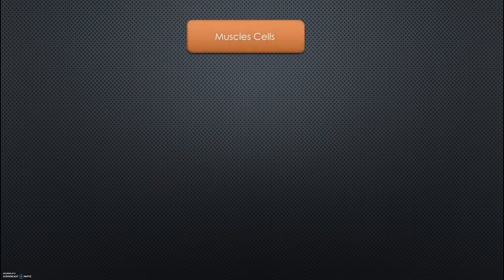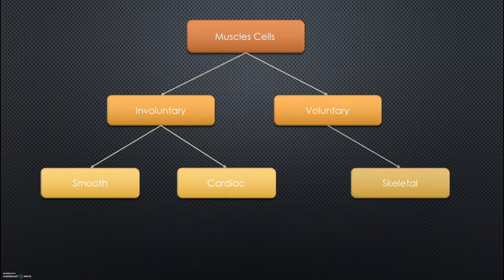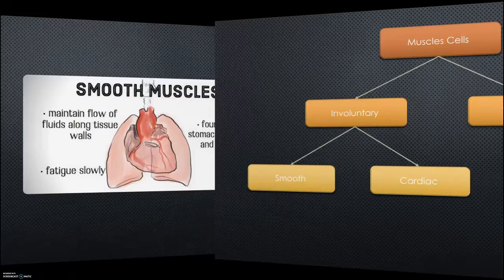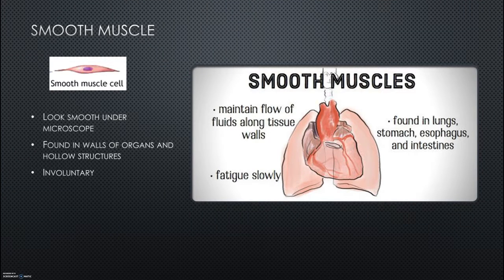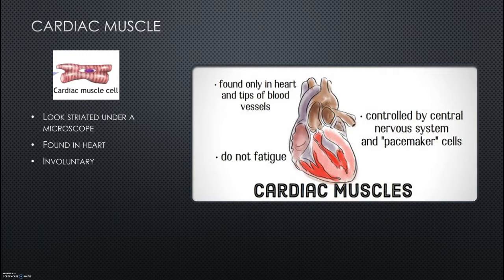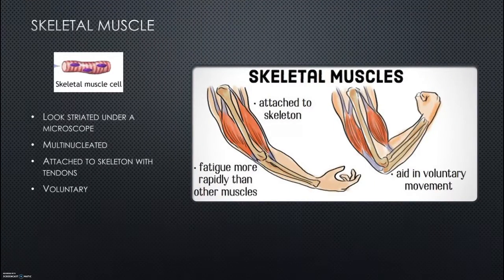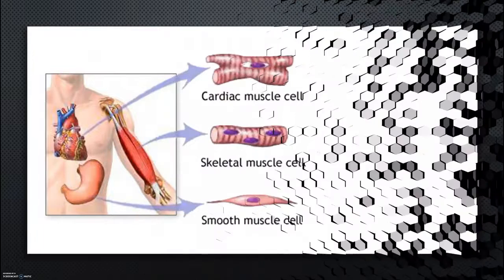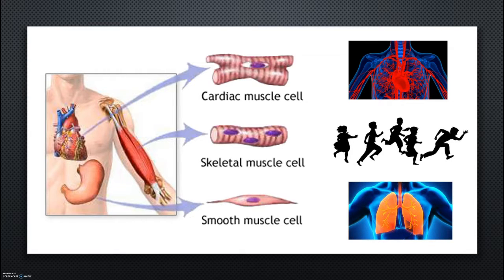What do muscles do?